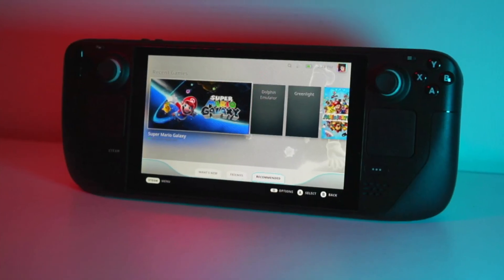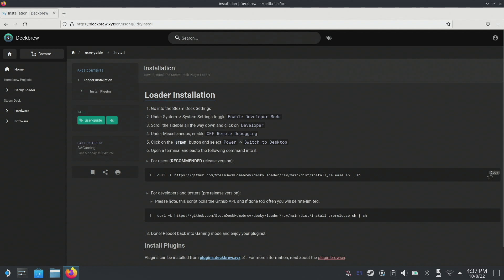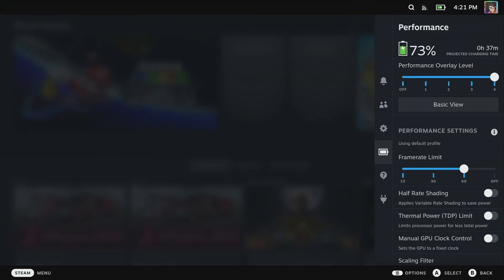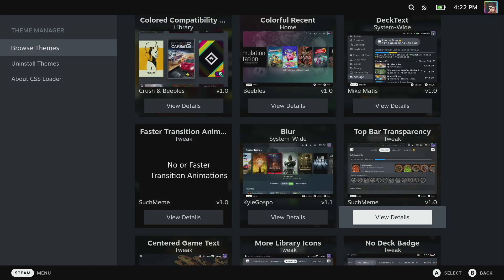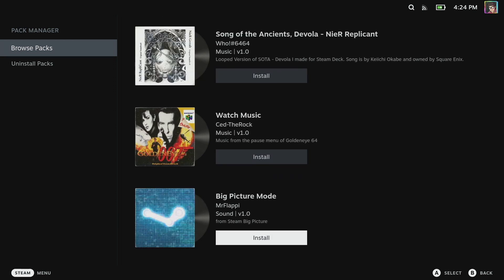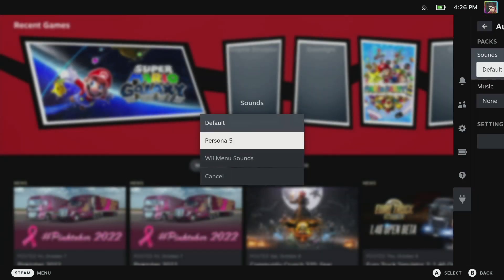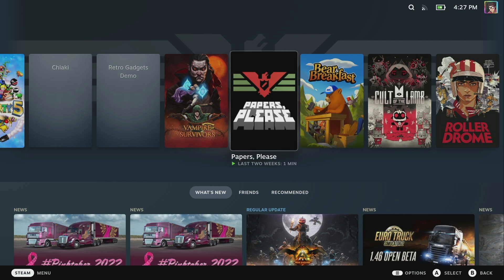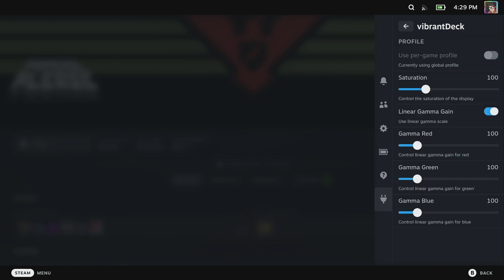Make Your Steam Deck Unique With Custom Themes and Plugins Using Decky Loader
Customizing the look and feel of your Steam Deck is made effortless with Decky Loader and plugins like CSS Loader and Audio Loader. In this video I'll walk you throw the steps of enabling Developer Mode, installing Decky Loader, and setting up plugins to theme or tweak SteamOS exactly how you'd like.

00:00:00 - Intro
00:00:30 - Enabling Developer Mode
00:01:15 - Installing Decky Loader
00:02:49 - Installing Plugins
00:03:50 - CSS Loader Themes
00:05:25 - Audio Loader Sound Packs
00:07:30 - Themes vs. Tweaks
00:08:30 - ProtonDB Badges
00:09:30 - Pause Games Plugin
00:09:55 - VibrantDeck Plugin
00:10:52 - Wrapping Up